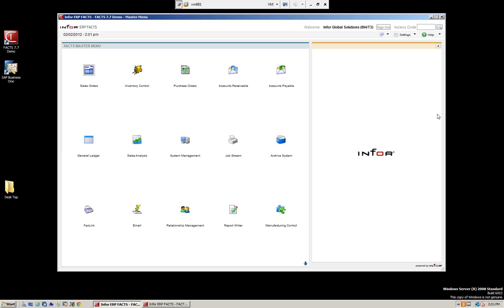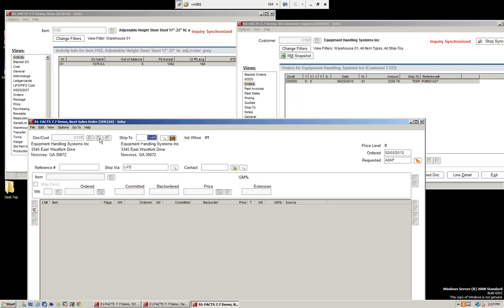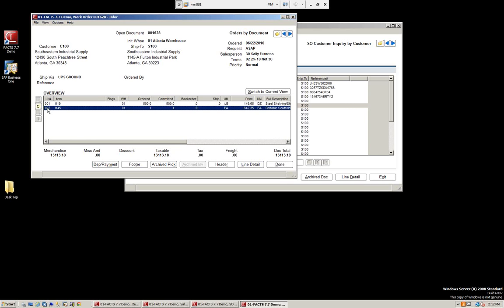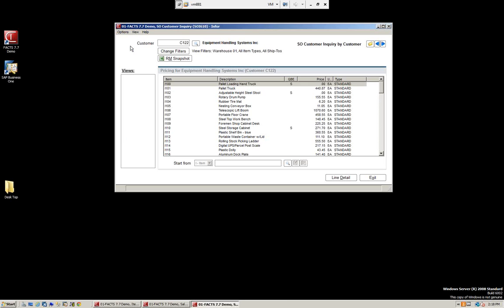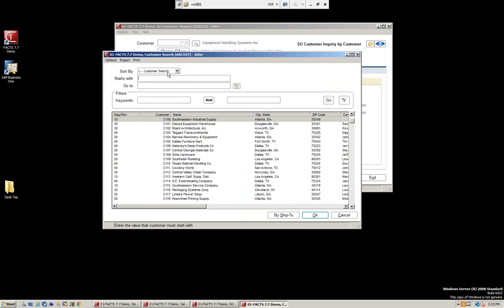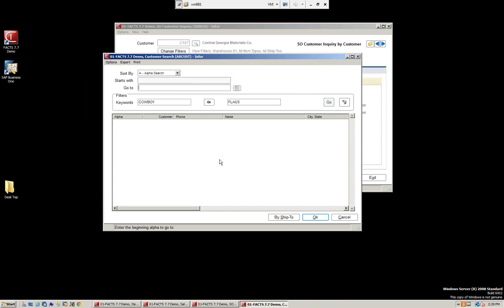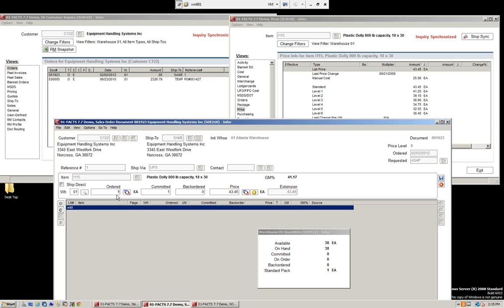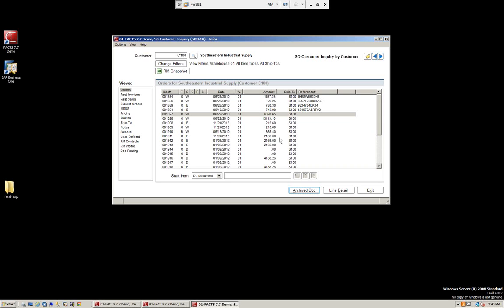How To | Manage Inquiries in Infor Distribution FACTS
During this training video, you will learn how-to manage all aspects of inquiries in Infor Distribution FACTS.

8240 NW 52nd Terrace, Suite 410
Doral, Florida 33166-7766